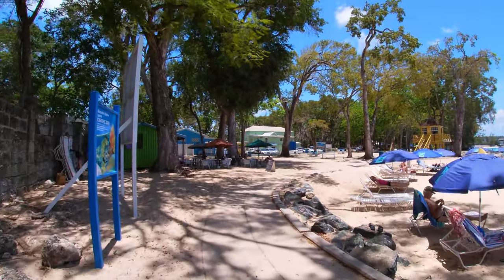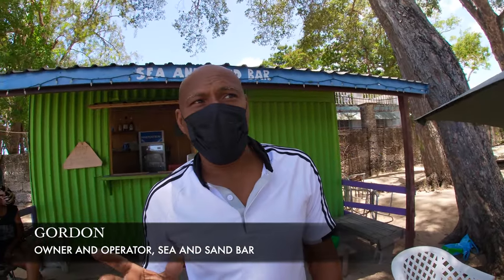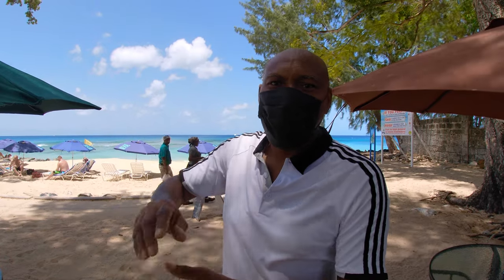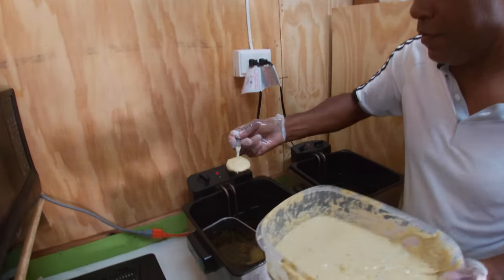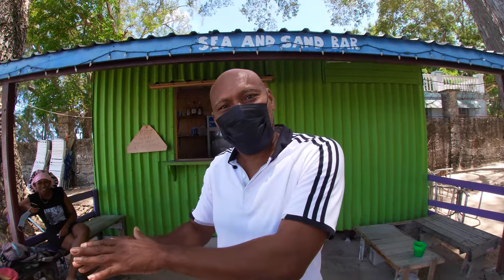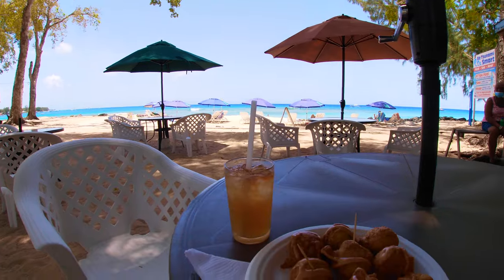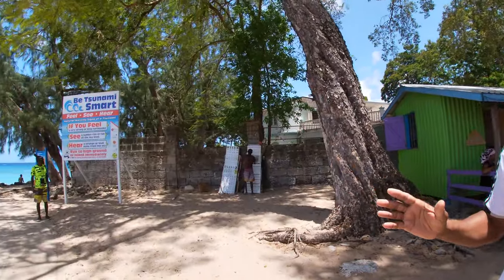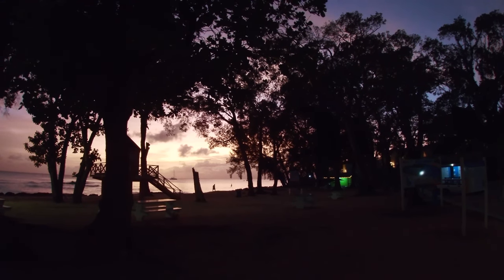My Favorite Fishcakes in Barbados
The Sea and Sand Bar
Folkestone Marine Park
St. James, Barbados